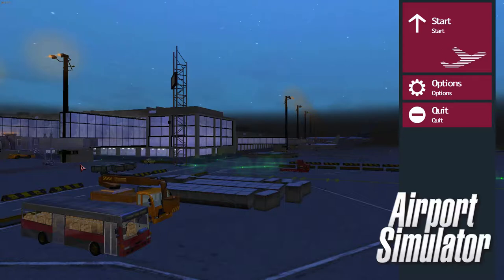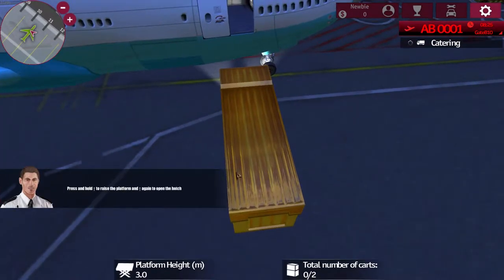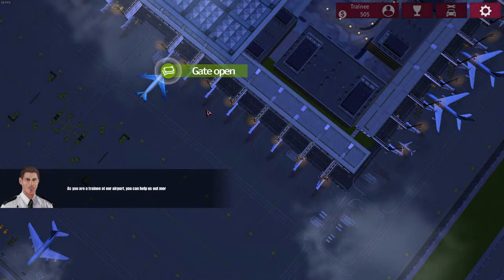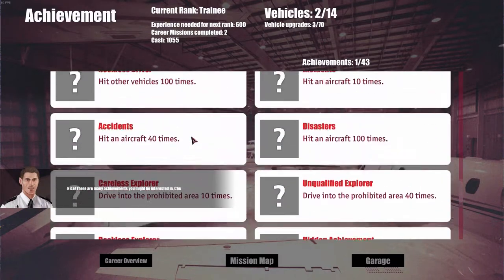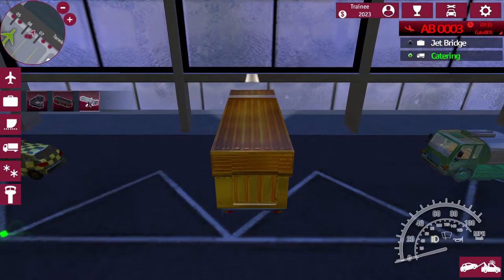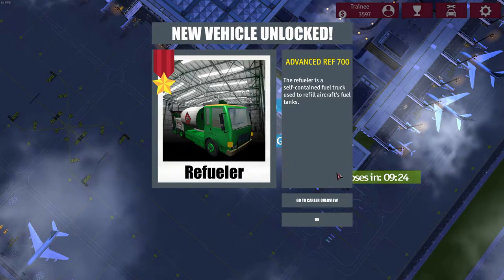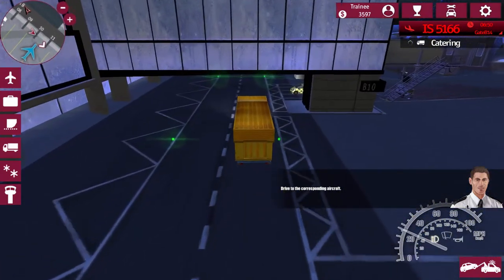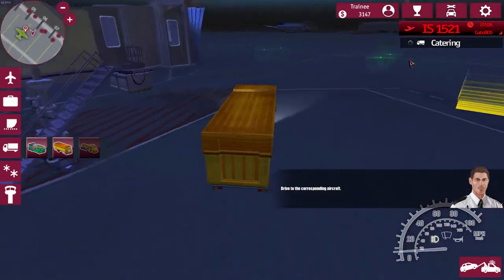Airport Simulator 2015 - E1 | Tutorial Play through | Lets Play with Electro Gamer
Airport Simulator 2015 | Tutorial Play through | Episode 1 | Lets Play with Electro Gamer.

Hi and welcome to another video. In this lets play we work through the tutorial of Airport Simulator 2015 and start some of the actual game play working up to the refueling truck.

By the end of Episode one we have upgraded three vehicles, these being the sky way, catering truck and the refueling truck to level 3 and are well on our way to making some serious cash.

Airport simulator 2015 is a 1st/3rd person style game. To call it a simulator is probably a bit over stated as its more of an arcade game than a sim.